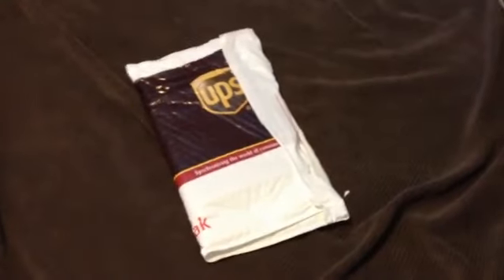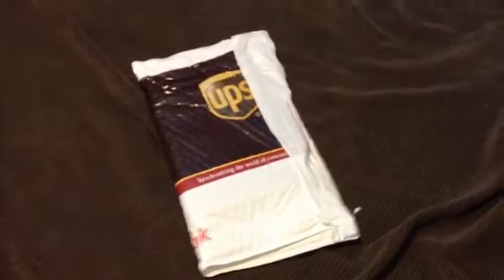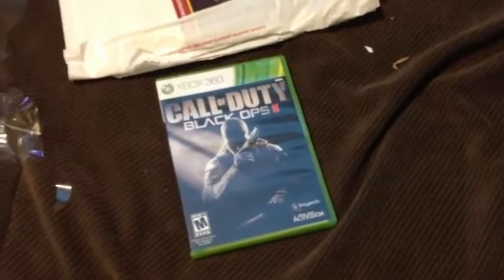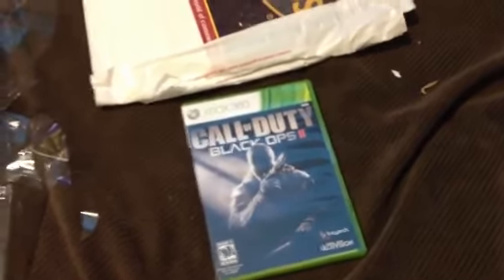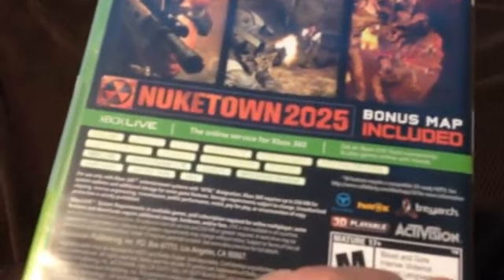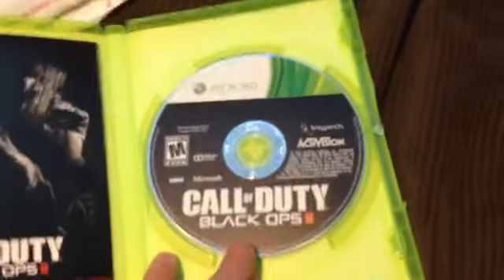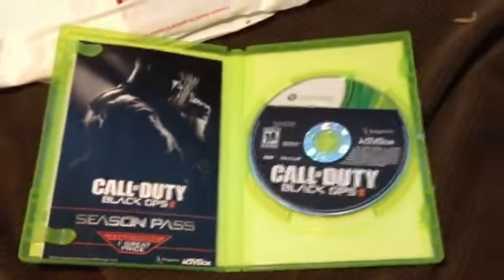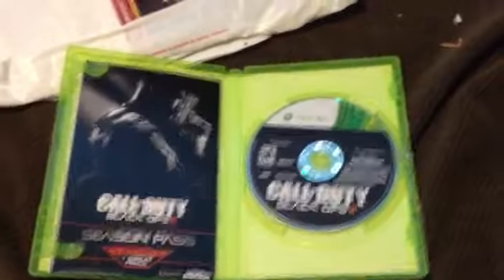Black Ops 2 EARLY Unboxing + Giveaway!1